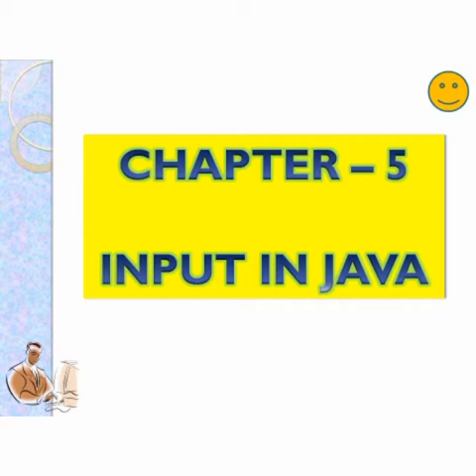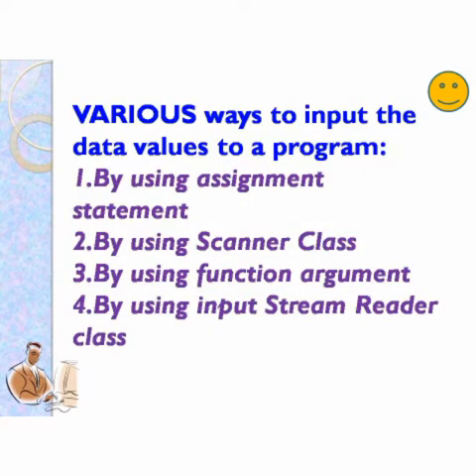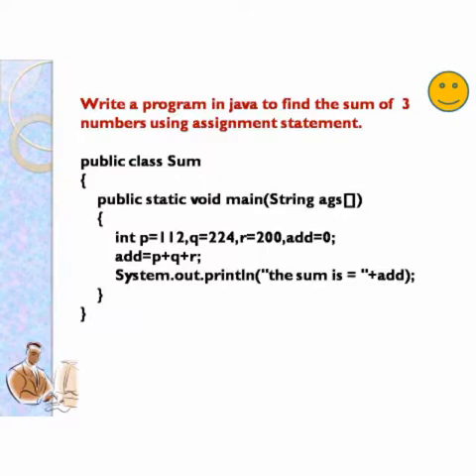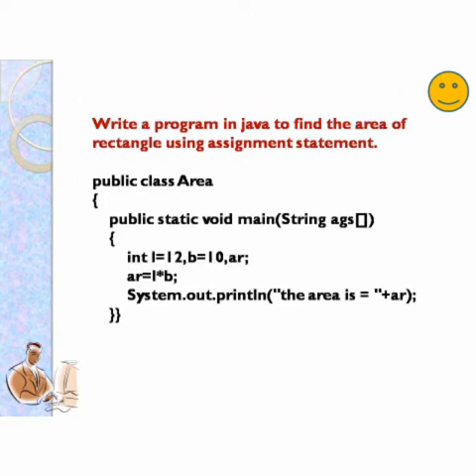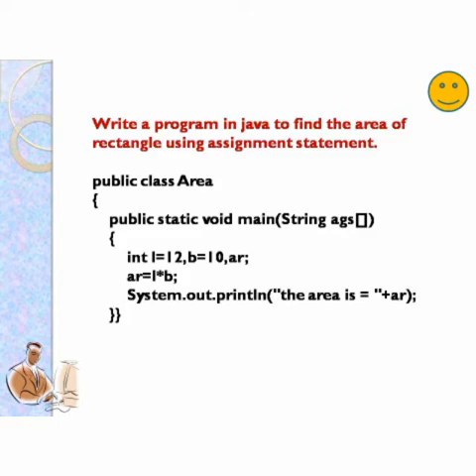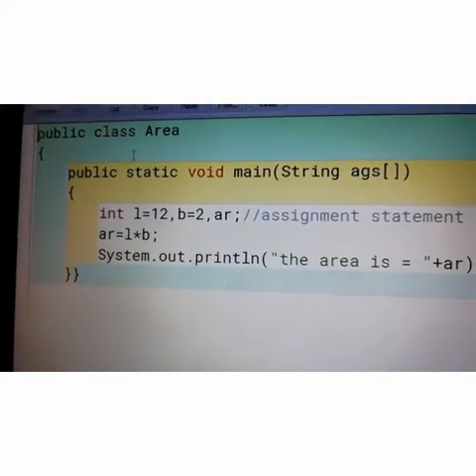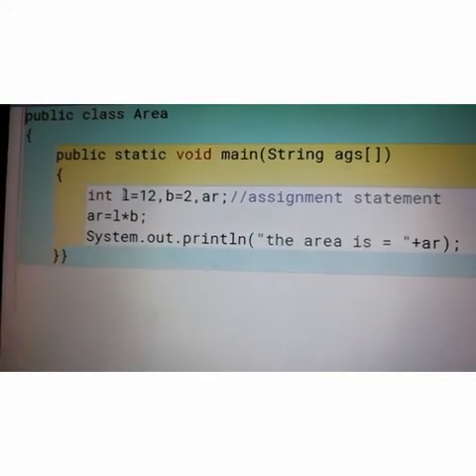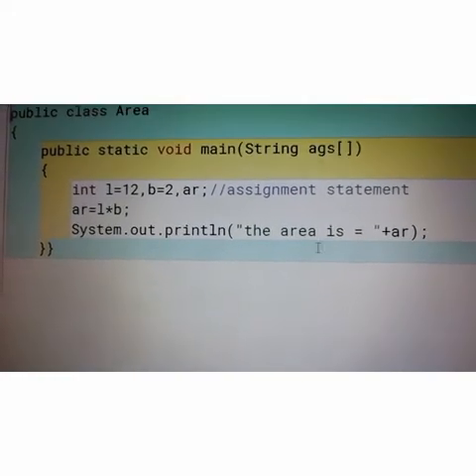STD-9 COMPUTER(chapter-5) Input in java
Input in JAVA